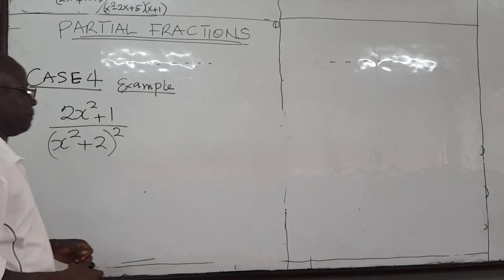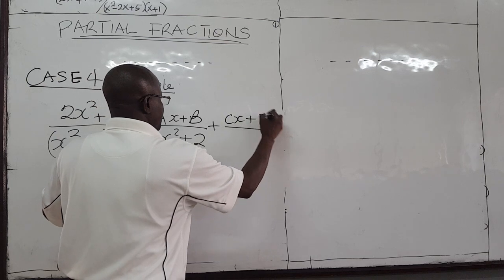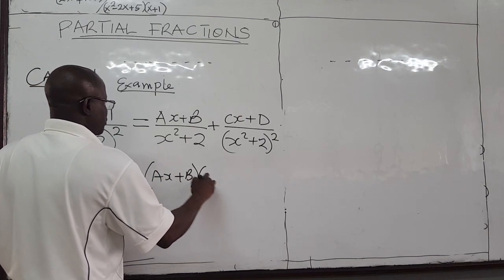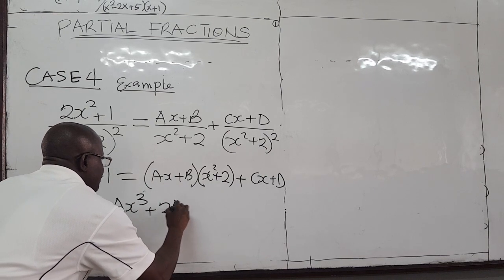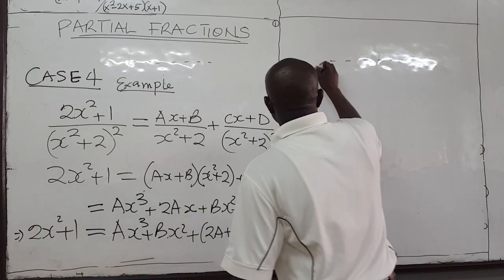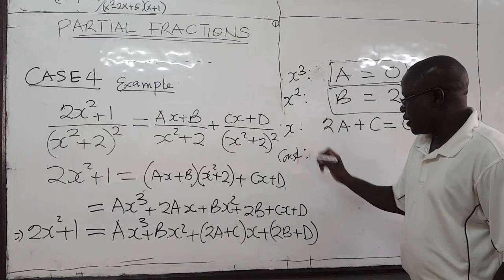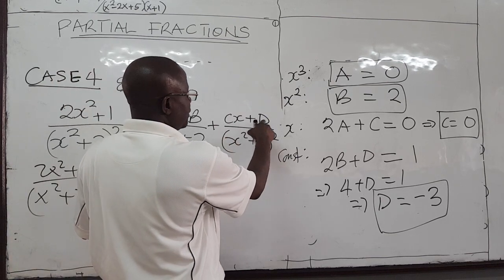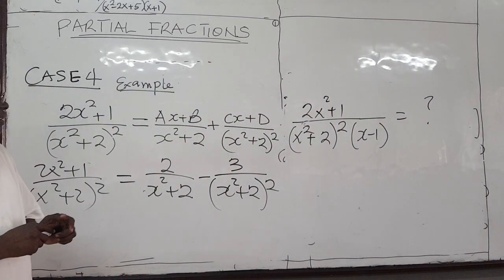MATH101-LEC22: Partial Fractions - Part4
This video explains how to decompose a proper rational fraction into partial fractions when the denominator is a product of repeated irreducible quadratic factors.